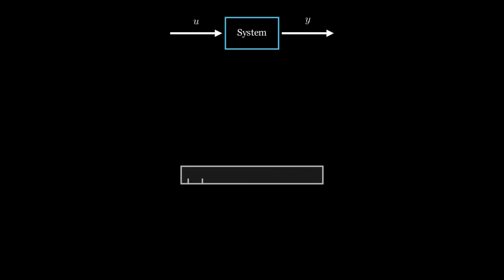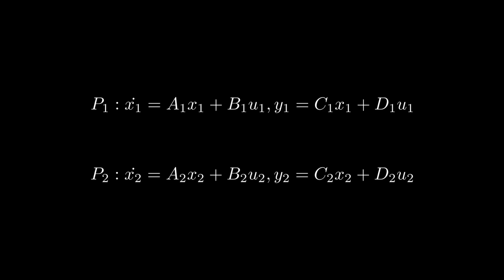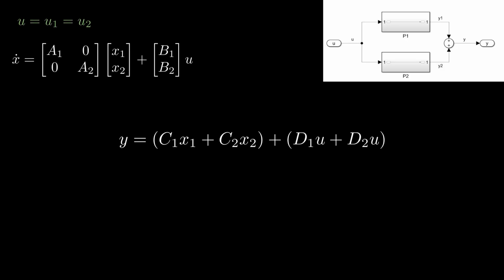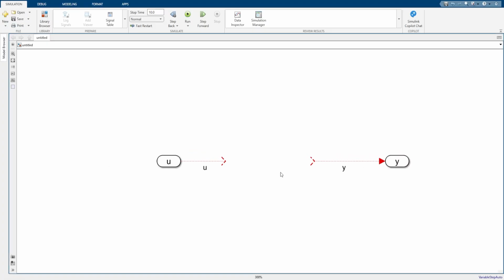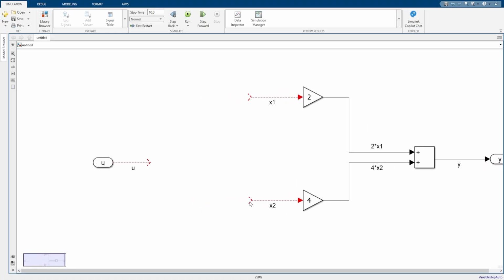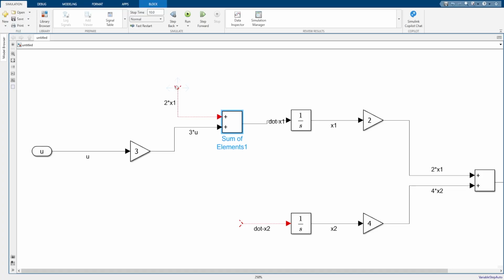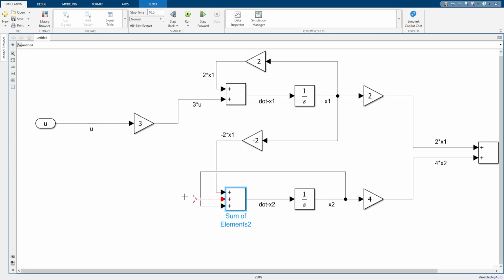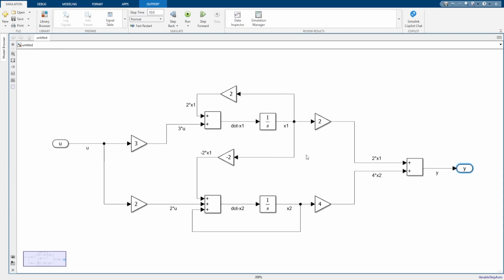First Thing to Learn About Block Diagrams in Control Theory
In this video, we take the state-space linear systems from the last episode and turn them into block diagrams, the visual language control engineers actually use to design real systems.

We start with the basics: a memoryless system (like a ruler) versus a system with actual memory — a state — like a car that "remembers" it was doing 10 mph. From there we build up the three standard ways systems interconnect: parallel, cascade, and negative feedback, and work through the full matrix derivation for the parallel case together.

Then we put it into practice: given a real state-space system, we decompose it into just three block types — integrators, gains, and summing junctions — and build it out in Simulink from scratch.
SciPK is an engineering and engineering history channel based out of Southern California.
Chapters:
0:00 - Intro
0:29 - Simple Block Diagrams
1:30 - Interconnections
2:29 - Interconnections Exercise
3:39 - System Decomposition
3:48 - Decomposition Problem
4:20 - Simulink